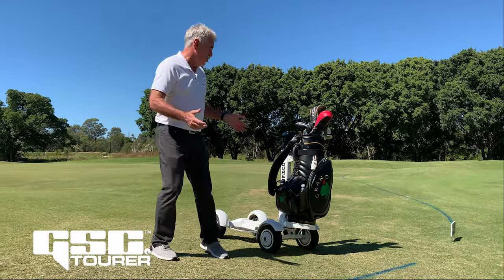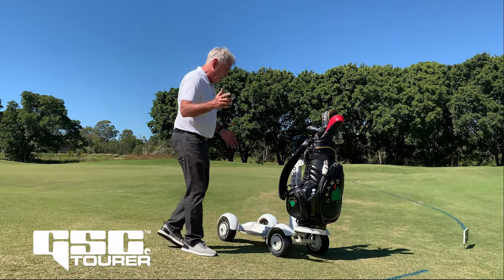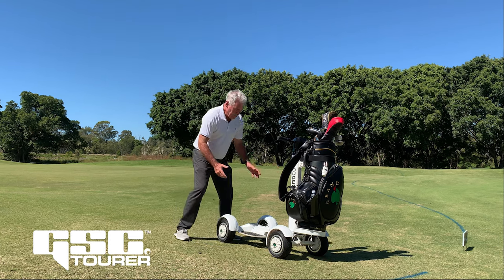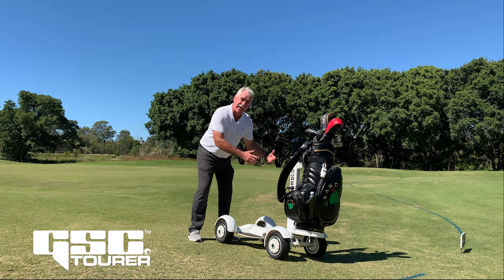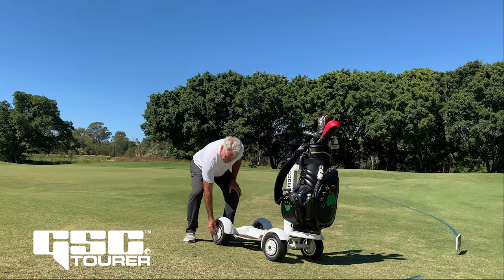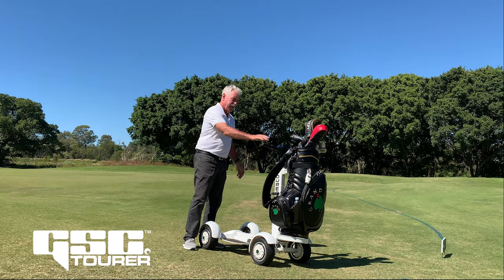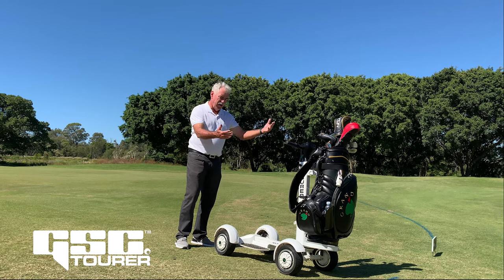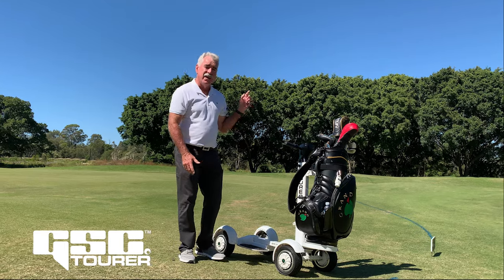GSC™ TOURER - Ossie Moore showcasing The New Game Changer preorder now on - Golfskatecaddy-usa.com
Introducing the New Golf Skate Caddy Tourer. Golf Skate Caddy leads the way in cutting edge technology being applied to single person transportation specifically designed by golfers for golf courses. For USA sales visit golfskatecaddy-usa.com